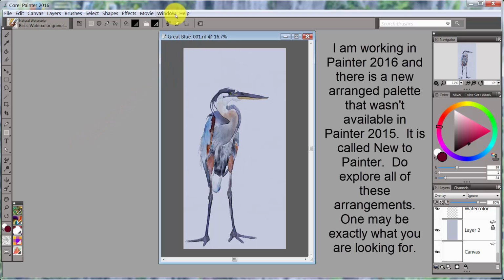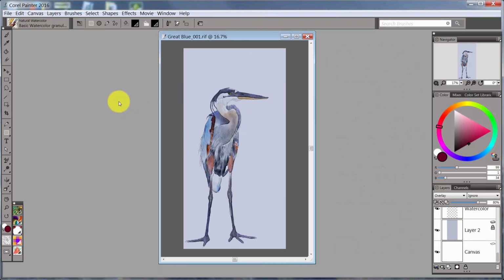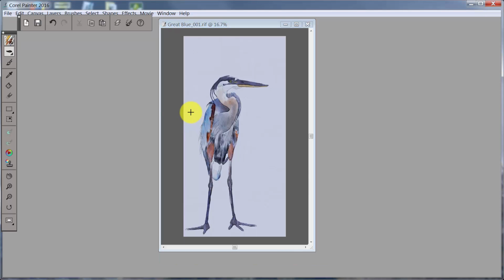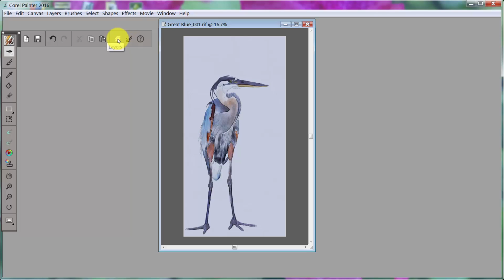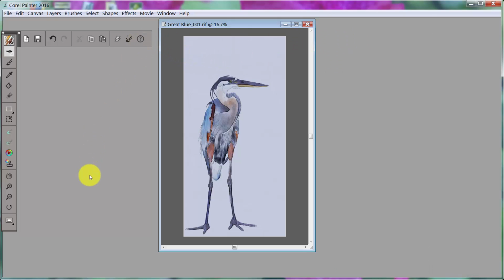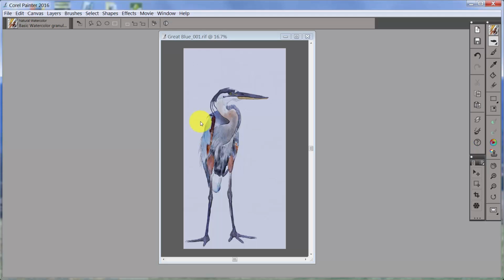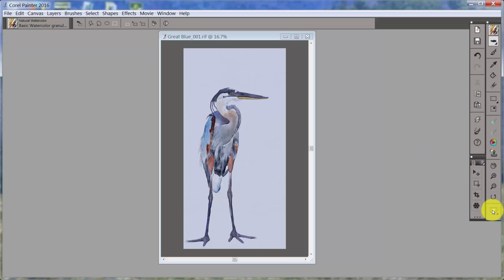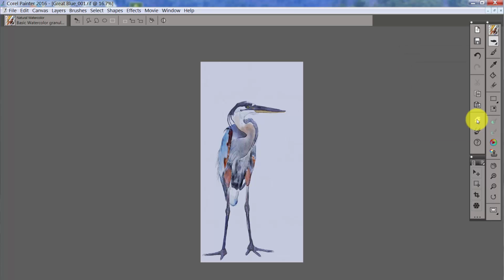Simple Arrangement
A video in response to a comment on Painter Factory.  Harry was talking about how clean the Corel Painter 2016 UI can be.  So I thought I would take the opportunity to talk about the Simple Arranged Palette.  I like using it a lot.